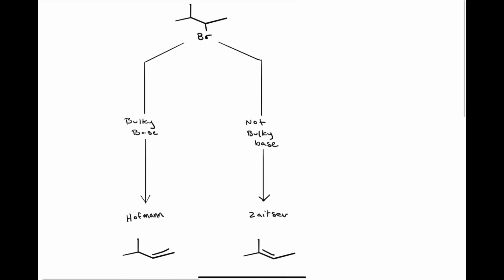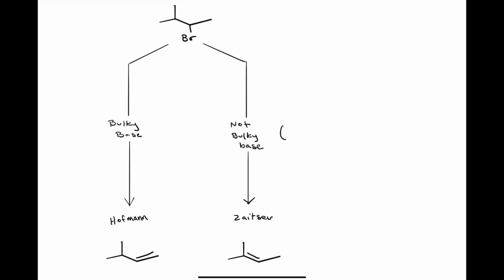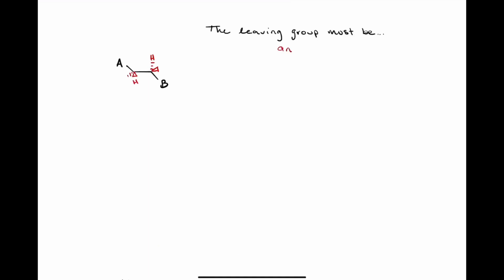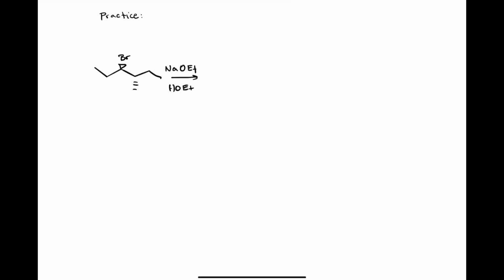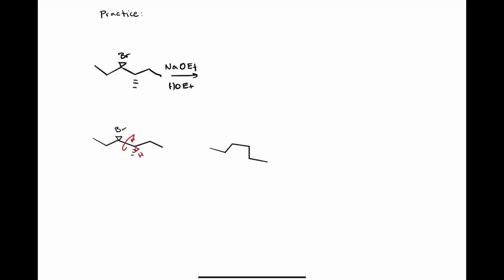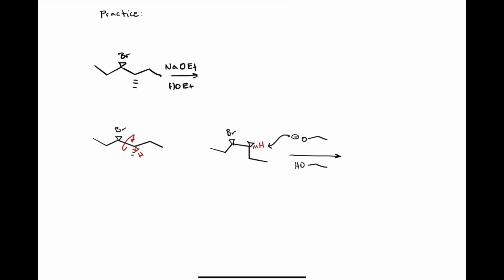E2: Making Alkenes